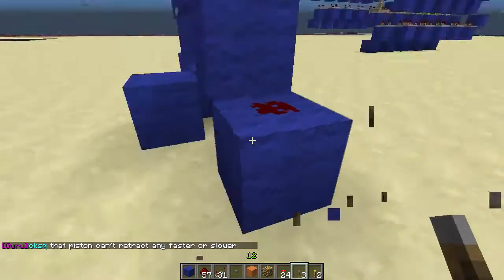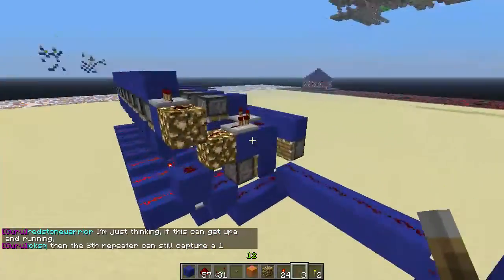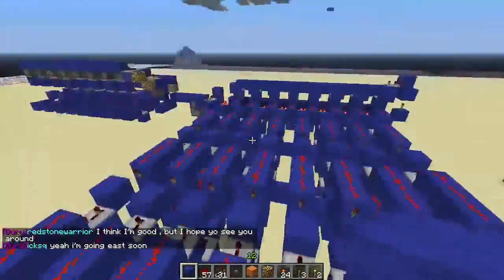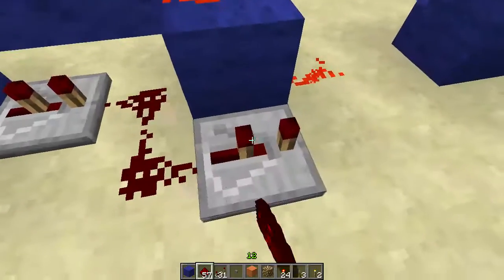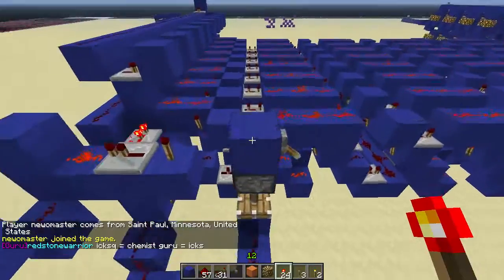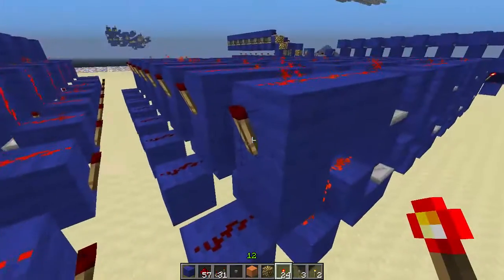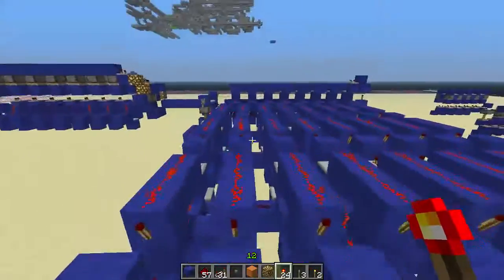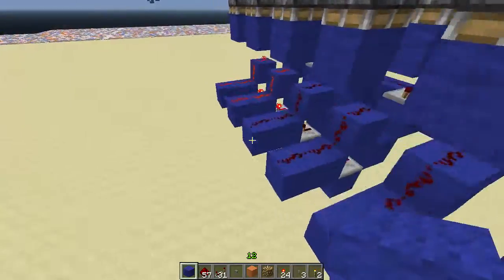Advanced Redstone Circuits: Episode 7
Today I show you how to make a Buffer, sorry that its late, the video refused to render so I had to re-record it.